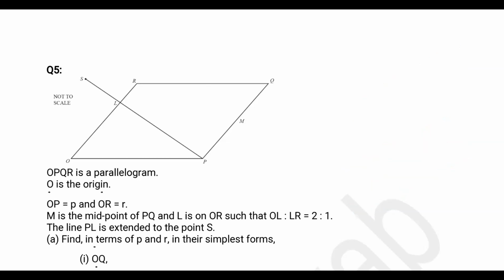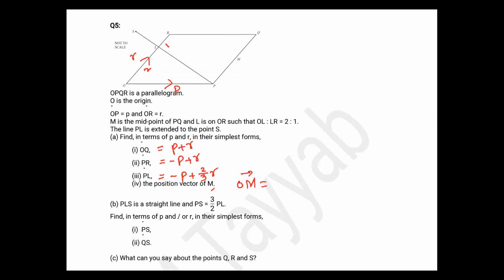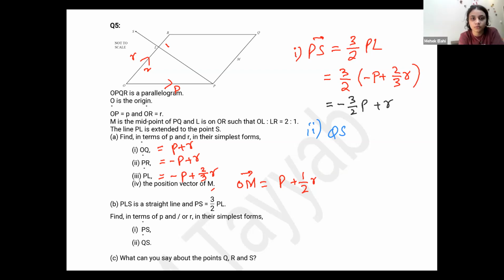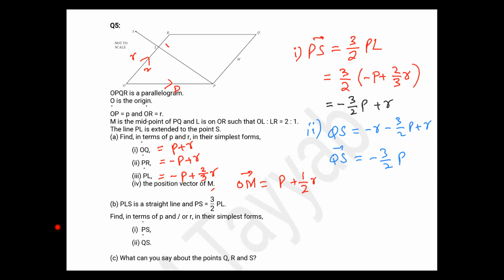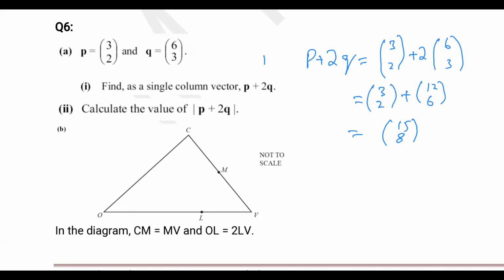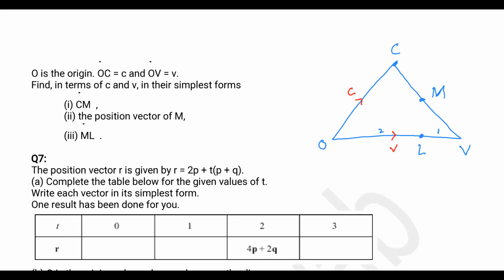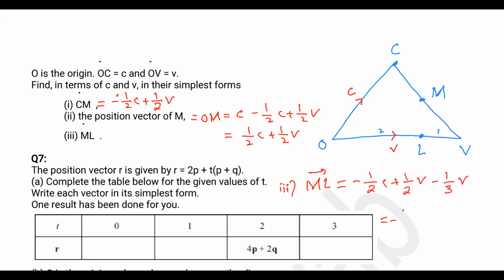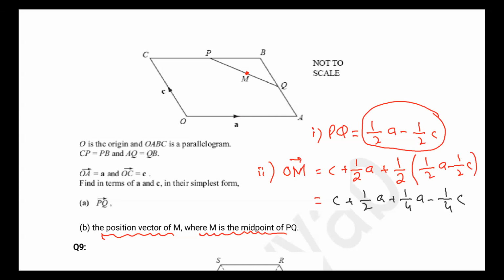Vectors 6 O level